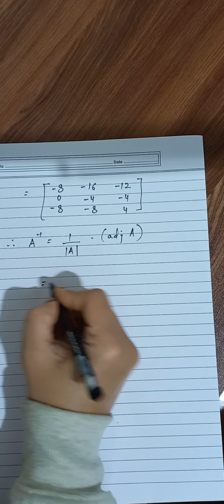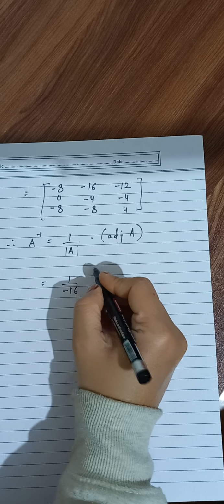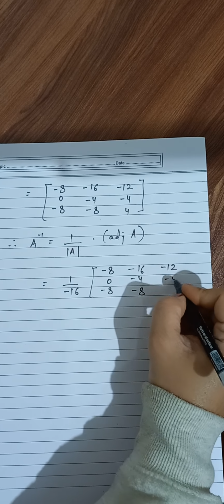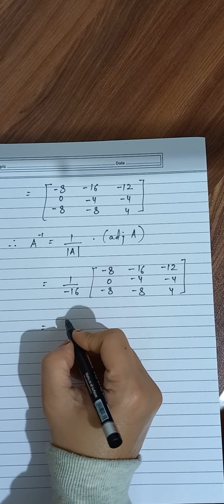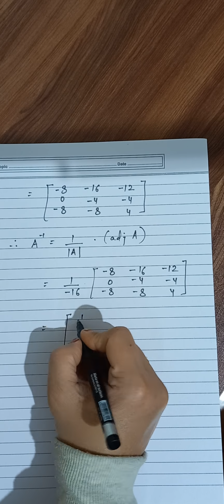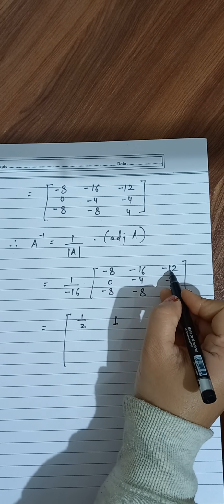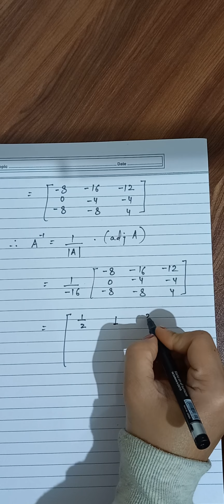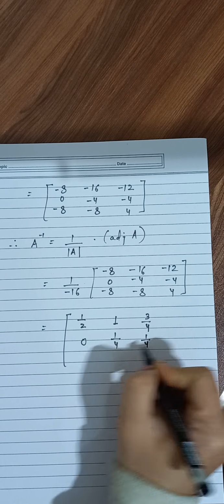Inverse of a Matrix, vol-10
Matrices, Inverse of matrix, Class 12th, CBSE, Mathematics